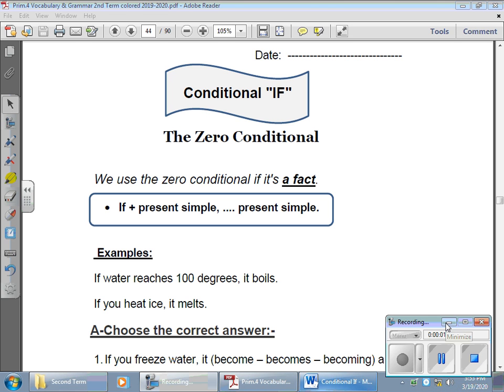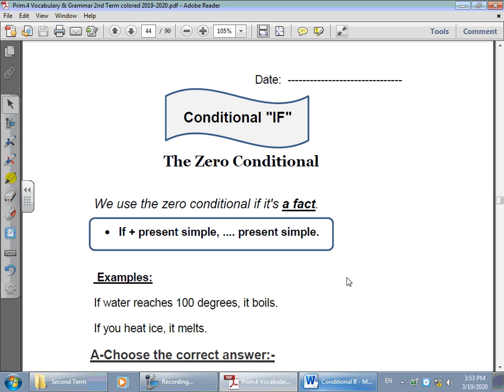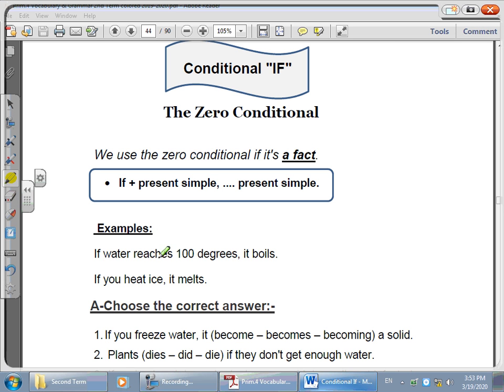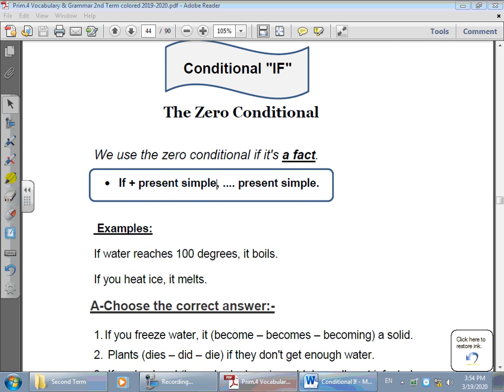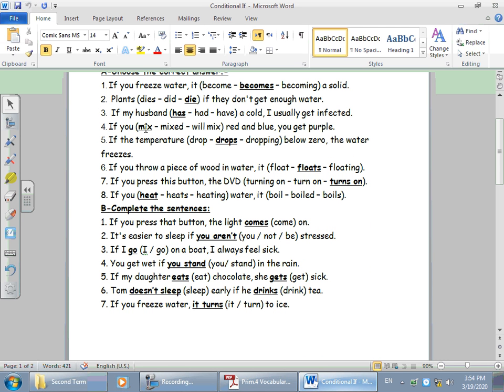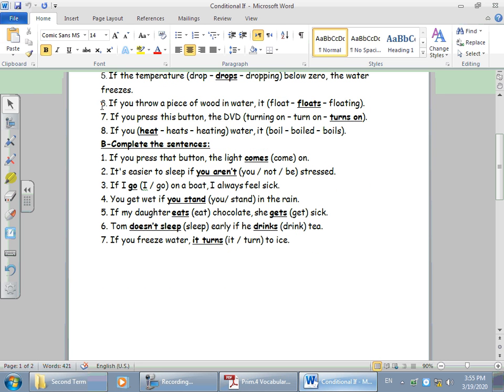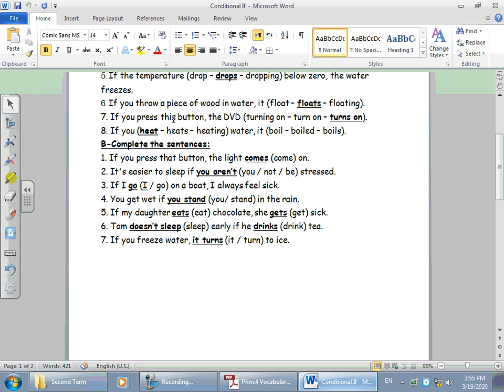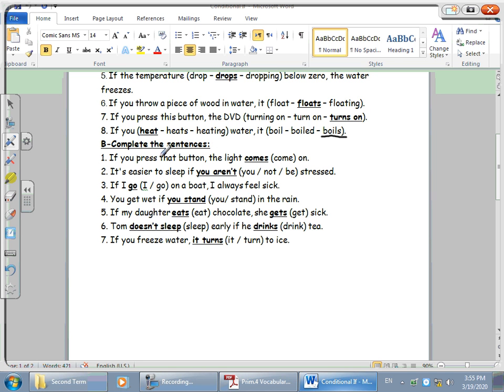Prim. 4 English 9-4-2020 if cond zero cond